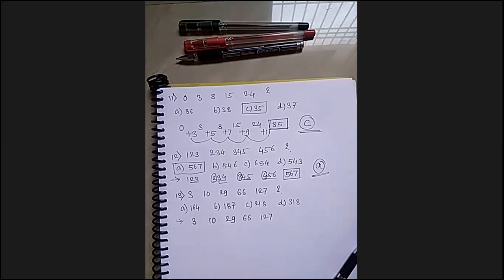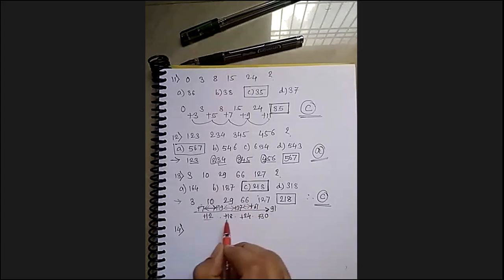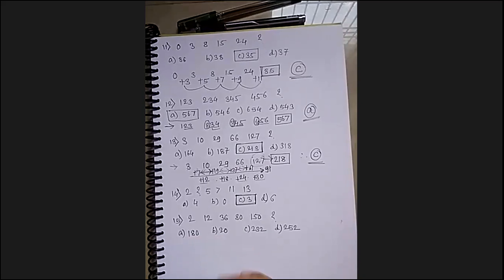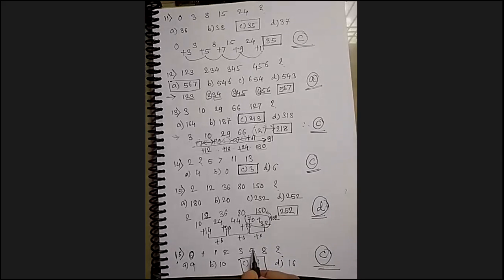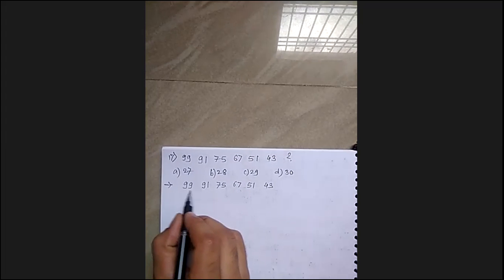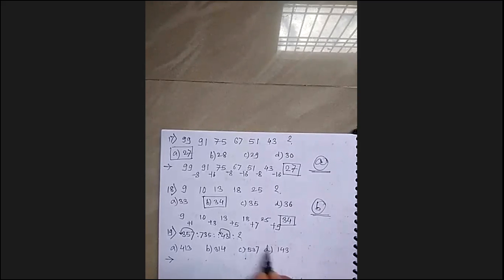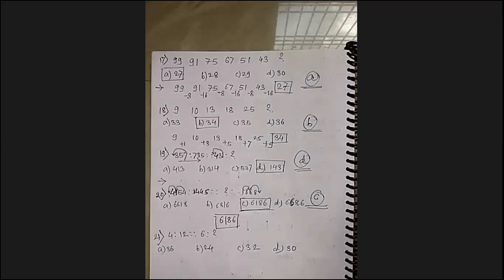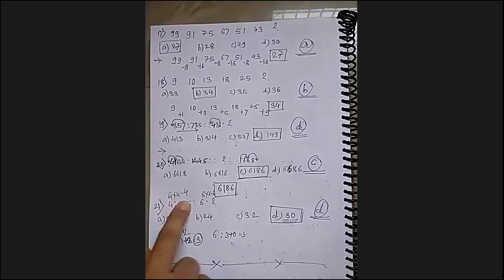GAT two 06 05 2020